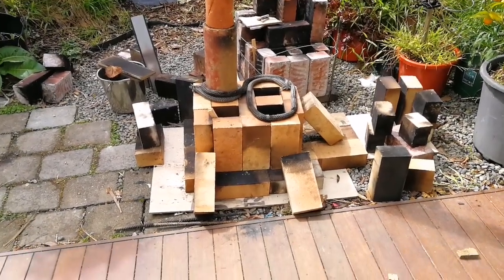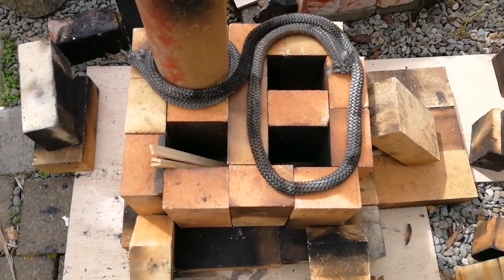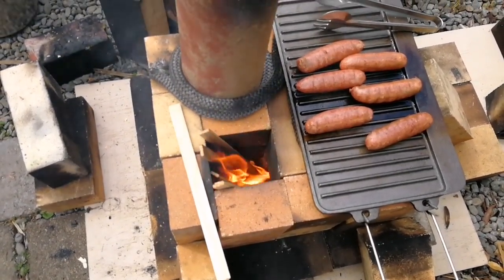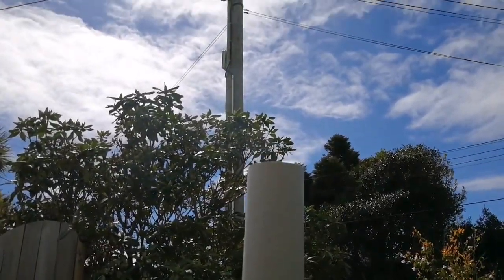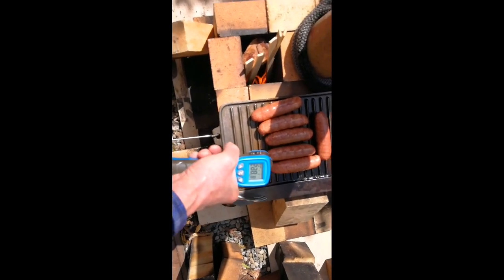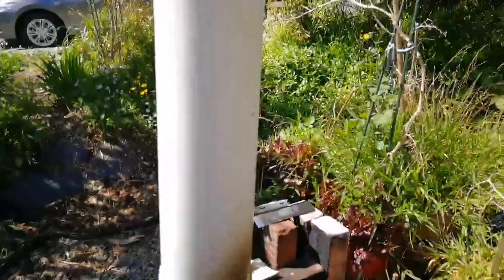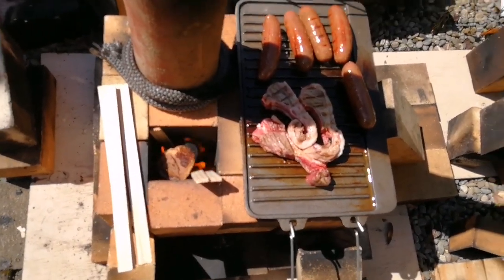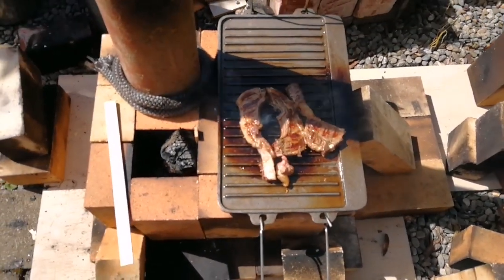dry stack single brick box rocket stove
This is a brick box rocket stove cooker following Pekka Leskela's box rocket stove #33 It's a single layer of bricks not counting the brick layer at the bottom which is to protect the ground.  I used 14.5 fire bricks, where the half brick is used in the middle, and another full brick is laid horizontally to form the smoke path.  All the other bricks are laid vertically.  It looks very encouraging, almost enough to try mortaring the bricks together using fire clay/sand and purchasing a proper metal chimney.  A metal skirt to help transfer more heat to the cooking plate (instead of using the fibreglass rope), and a secondary air channel are next planned.

In the batch rocket stoves the secondary air channel is fed to the mouth of the Venturi.  In the box rocket stove the secondary air channel is laid under the combustion path and then rises upwards opening into the riser.  Preheated fresh air is then drawn by thermosiphon and probably Venturi to allow combustion of the gases in the riser.  Gasification stoves do the latter .. they inject fresh superheated air into the secondary burn chamber.

And yes, when I saw I can't see smoke, it's pretty obvious now in the video that there is smoke coming out of the chimney early in the burn.

To get the fire started, light some tinder in the burn chamber near the mouth of the tunnel. If the flames head to the second chamber you know that you have some draft going.  You can then add more tinder to get the fire going.